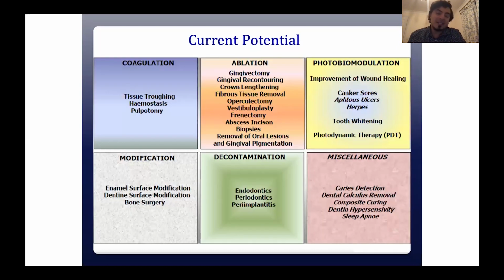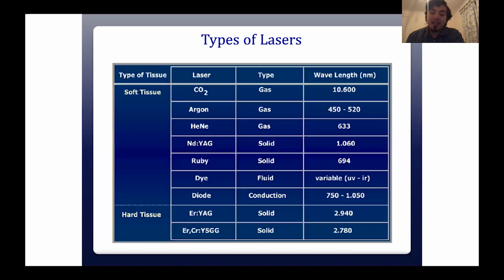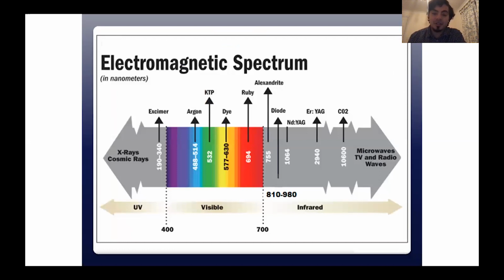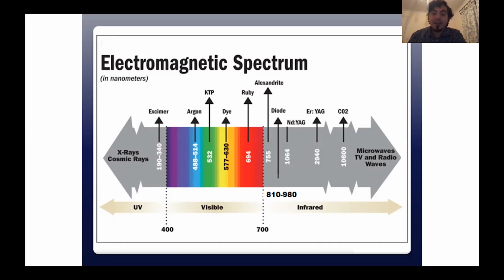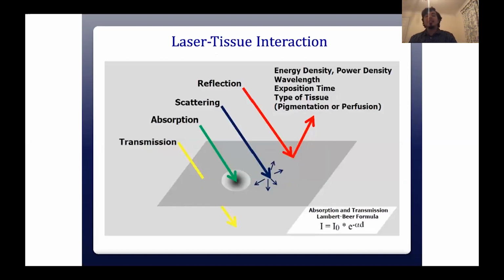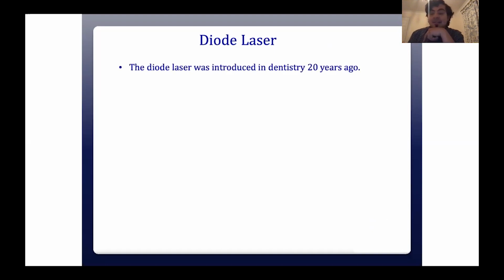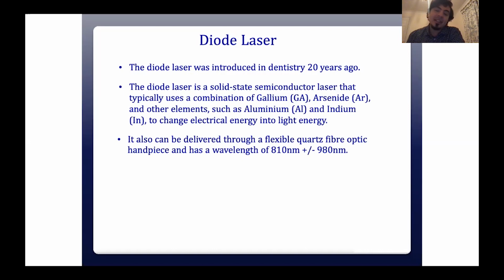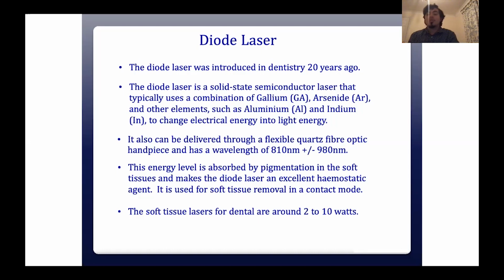90 Day Dental Day 44- Ahmad Nounu - Introduction to laser Dentistry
90 Day Dental Day 44- Ahmad Nounu - Introduction to laser Dentistry

90 Day Dental is an educational project launched for the dental profession during the Corona lockdown of 2020 to educate and inspire the profession into positivity and future planning by uniting us all and reminding us what we enjoy most about our profession.